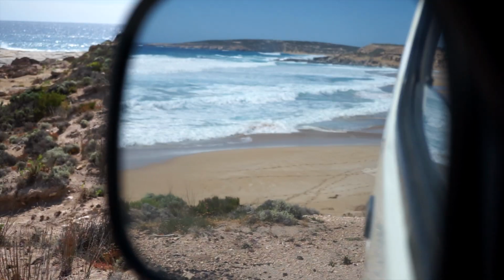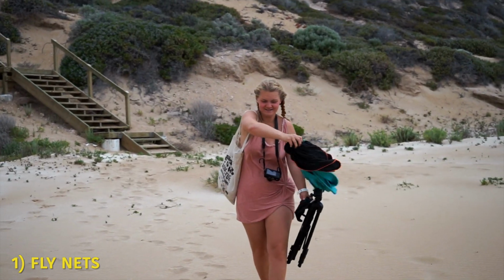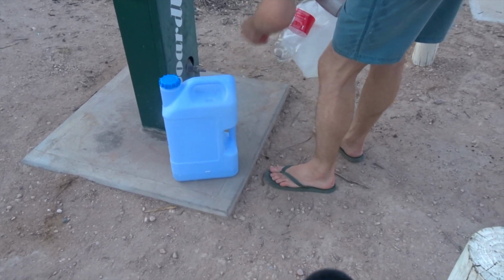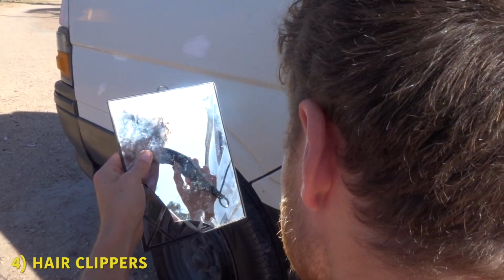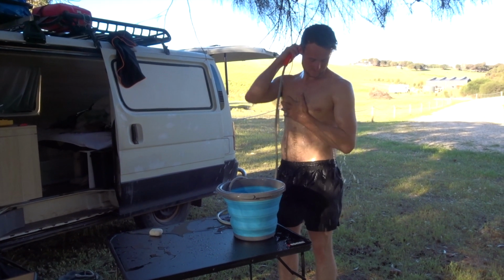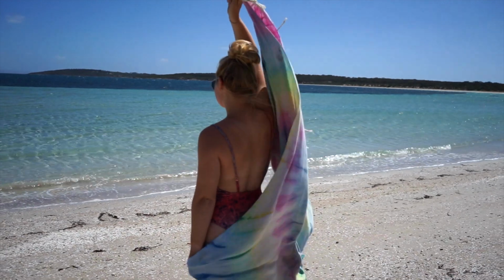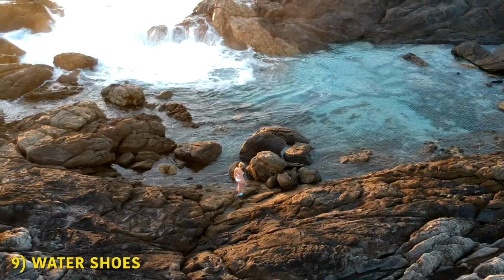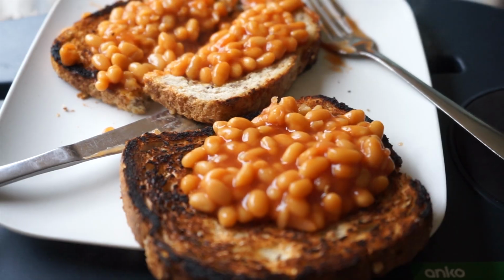AUSTRALIA VAN LIFE ESSENTIALS | 10 Items You Can NOT Live Without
These are our TOP 10 items that you NEED to pack for your Australian Van Life road trip. Some are for luxury, some are lifesavers, ALL are Van Life Essentials.

Last year we spent 6 months living in our dear campervan @Roxythehiace, exploring South Australia and working on an olive farm. During this time, we learnt first-hand what the most essential campervan items are, and we learnt some of these lessons the HARD WAY.

Learn from our mistakes and start off your Australia Campervan Road Trip right!

Below is a quick summary of the van life essentials, all of which I talk about in much more detail in the video guide.

- 01:29 Fly Protection
- 02:25 Spare Water and Fuel
- 03:36 Jump Leads
- 04:13 Hair Clippers
- 05:02 Battery Powered Shower
- 05:39 Warm Clothing
- 06:14 Wetsuits
- 07:00 Spare Tyre
- 07:55 Water Shoes
- 08:14 A Camera
- 09:10 A Sense of Adventure

As promised, below is a list of all of the camera equipment we used in making this video. The links below give us a small kickback at no additional cost to you and help to support us in making more of these informative videos.

Main Photography Camera – Sony A7 Mirrorless Camera

Main Lens – Sony F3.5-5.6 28mm-70mm

Camera Stand – Neewer Portable 177cm

Vlogging Camera – Sony HX90v

Action Camera – GoPro Hero 8 Black

Drone Camera – DJI Spark

Camera Bag – Yahan Camera Bag

Every like helps us out so much and we will be shouting out all those who comment on our Instagram Stories!

~~ FREE TRAVEL GUIDES ~~

Uncut.
Unclean.
Imperfect.
Epic.

highlands2hammocks

Also, head over and check out our full website for all of our FREE travel guides and even some downloadable goodies just for you guys!

Filmed on:

-  Huawei Nova 3e
- Sony A7
- Sony HX90
- GoPro Hero 8 Black
- DJI Spark

Shop all of our Travel Tech here: